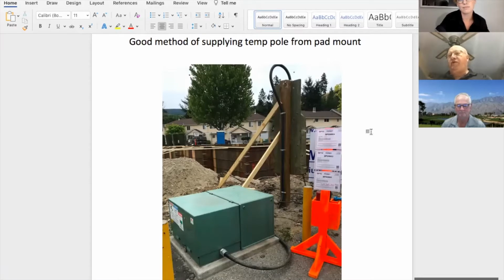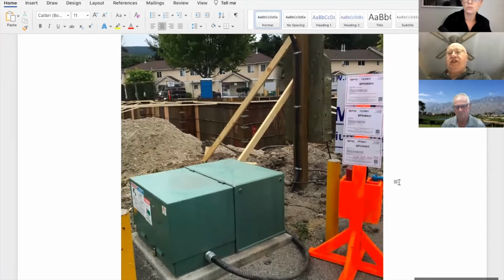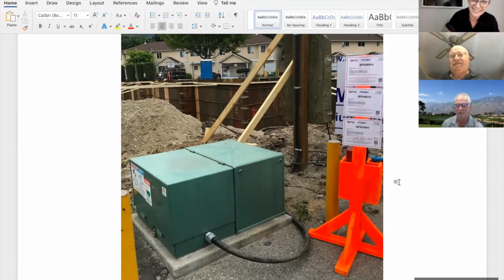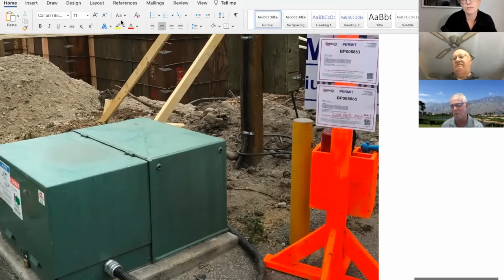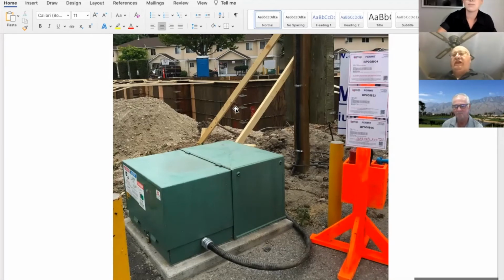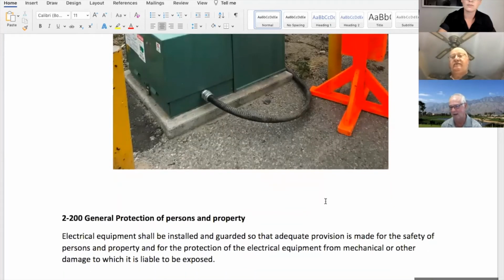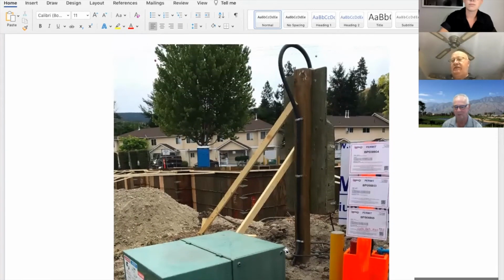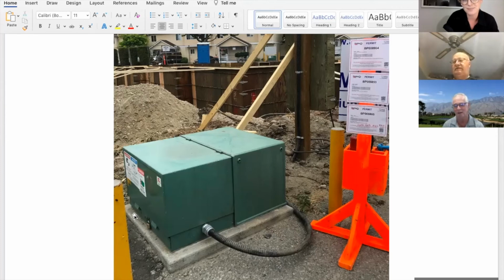SparkBC HOT TOPIC 18 - Section 2 - General Rules (Rule 2-024 Product approved for the purpose)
This week we tackle a temporary installation and see what our SPARKBC experts think about the products used and steps taken to protect the installation based on Rule 2-024 Product approved for the purpose.